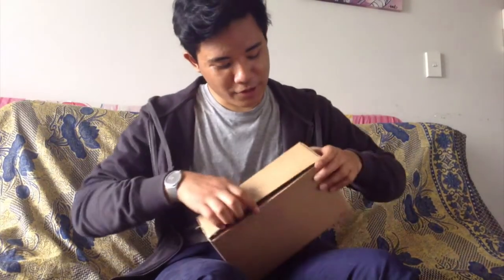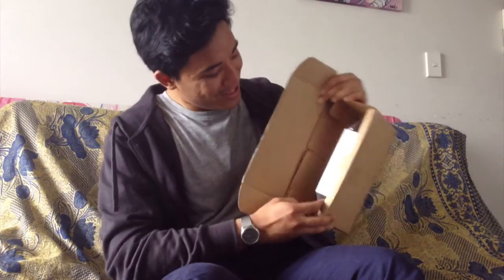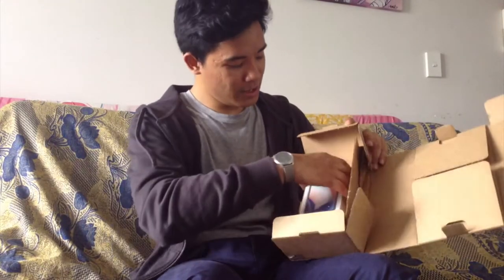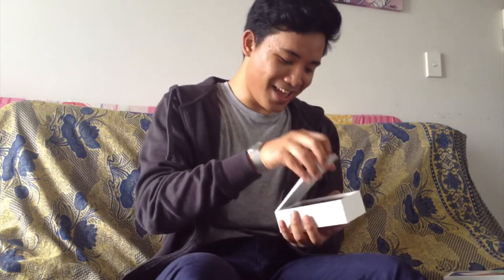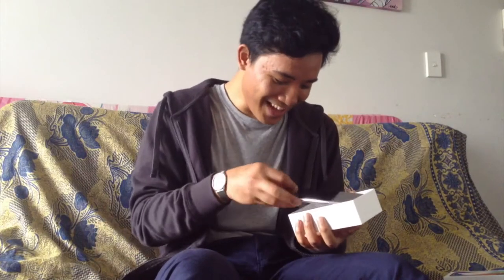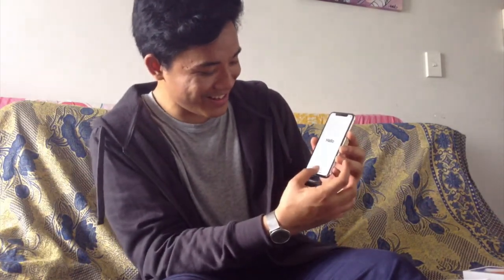iPhone X in the wild (New Zealand)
So it's November 3rd now in New Zealand and my iPhone X has arrived. :)